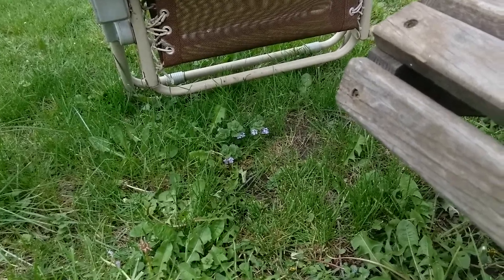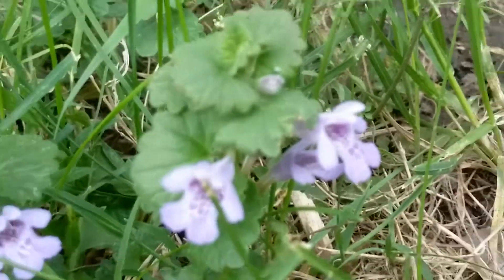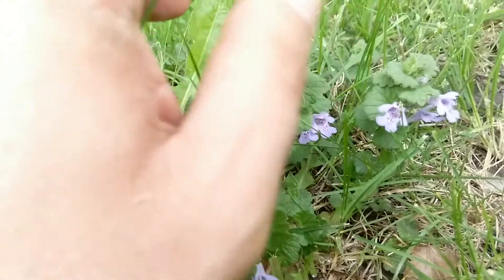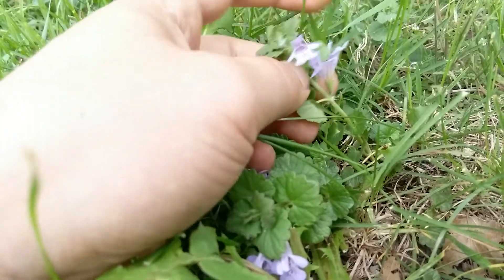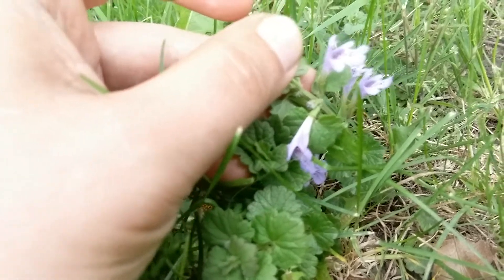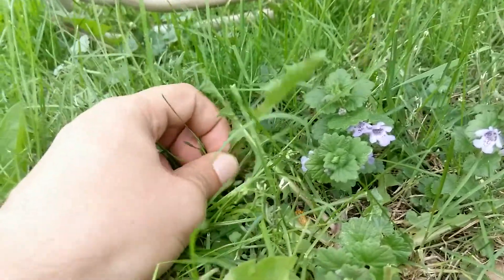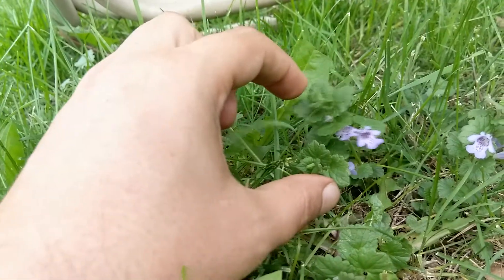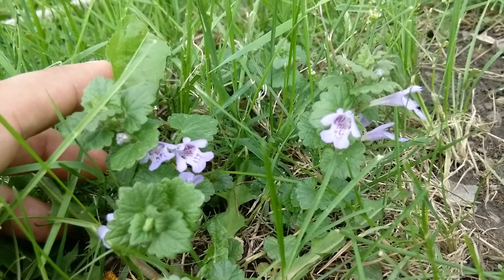Ground Ivy Uses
Ground Ivy Habitat  and Description

Ground ivy is a creeping European perennial evergreen, naturalized in North America and found in moist shady areas, along paths, around hedges, and roadsides from Ontario to deep south, west to Kansas, and along the Pacific Coast. Cultivation: it is easily cultivated through root division and thrives in moist shady areas. A member of the mint family it is finely haired all over and has a square creeping stem which grows from a few inches up to two feet long. The leaves are heart shaped, opposite, scalloped, and dark green, sometimes tinted purple. The main root is thick and matted it sends out runners as long as 36 inches. Flowers appear in march and are purplish to blue, two lipped and grow in axillary whorls of six. Gather leaves, flowers and stems year round. Can be dried for later herbal use. Folklore  Ground ivy has a long history of use in alternative medicine and as an edible herb, dating back to the first century A.D. it was long considered a panacea (cure-all). Known for it�s hi vitamin C content it is said to be one of the first herb and edible plants brought to the North American continent by early settlers." From altnature.com